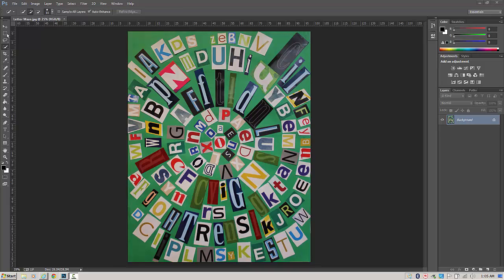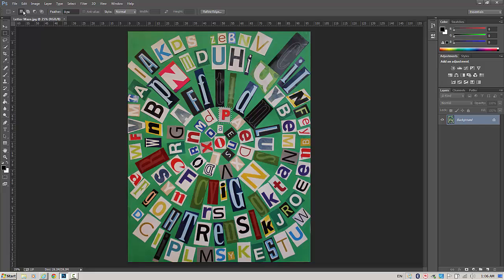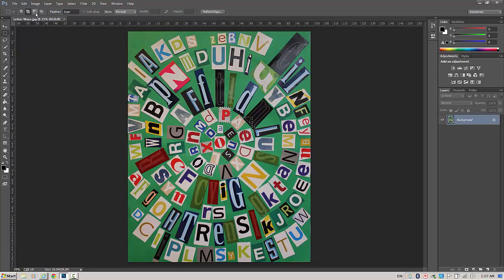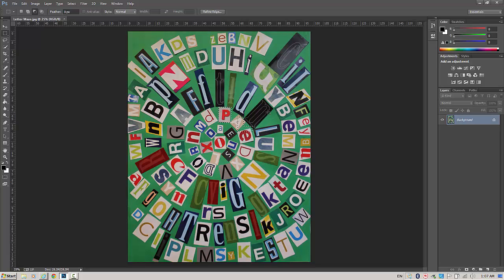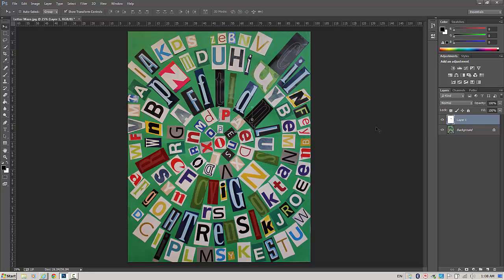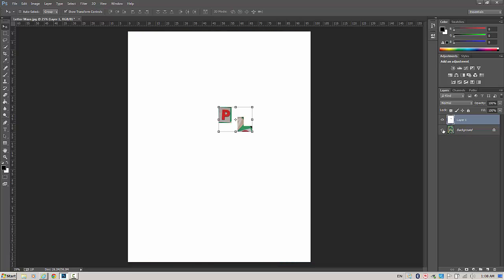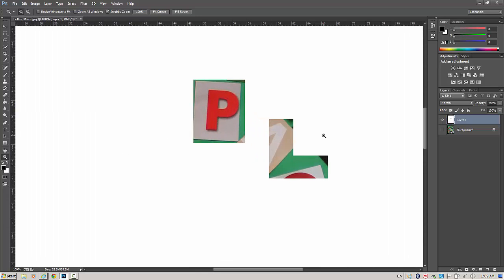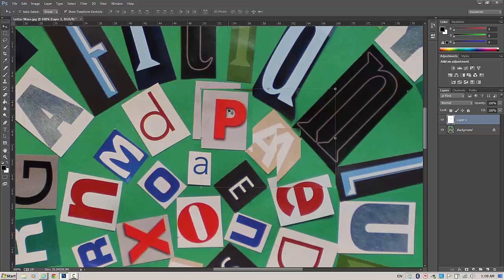MKTG25586 Week 5 2 of 5